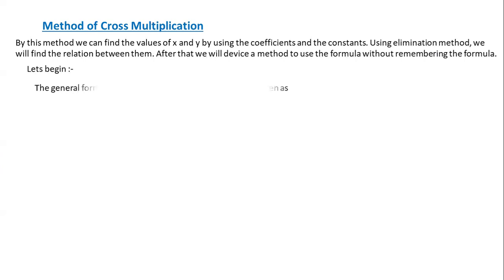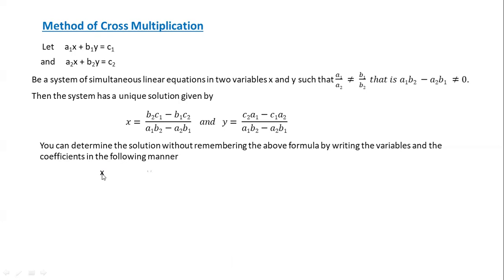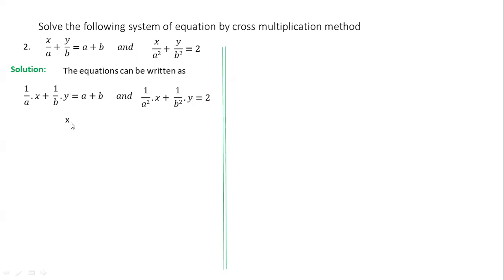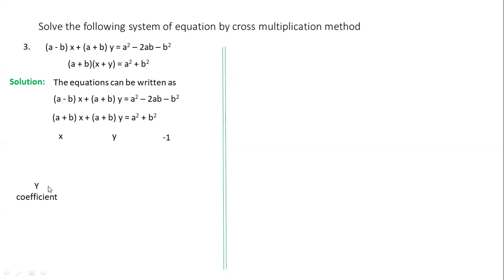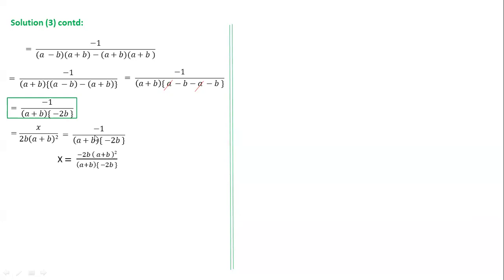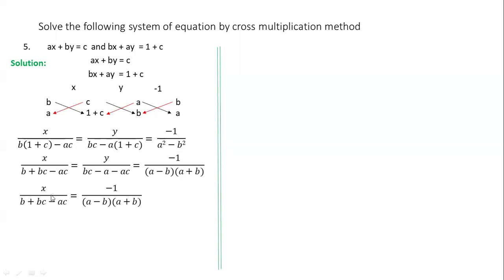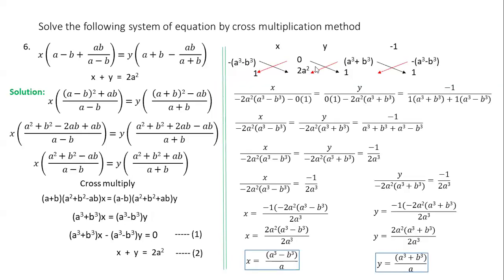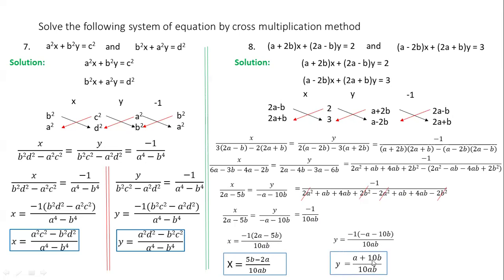Cross multiplication method of solving a linear equations in two variables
To solve a linear equation in two variables, we need two equations. These two equations together form a system of linear equations in two variables. The system of equations can be solved by (1) Elimination method   (2) Substitution method   (3) Cross multiplication method   (4) Graphical method. In this video I am taking up the Cross Multiplication method to solve the system of equations. In cross multiplication method we use the coefficients of x and y (variables) with constants. Arrange them in a particular order, which I have explained in the video while solving the system of equations. This gives us three expressions, equate 1st expression containing ‘x’ variable with the 3rd expression having constant term. This gives the value of ‘x’. Similarly equate 2nd expression containing ‘y’ variable with the 3rd expression of constant term. This gives the value of ‘y’. You will clearly understand the method when you see the video till the end. All possible forms of the system of equation are taken up so that you will be confident to solve any type of equations in this method.